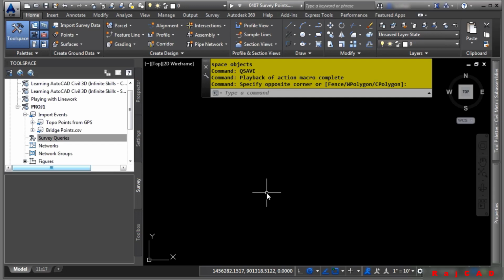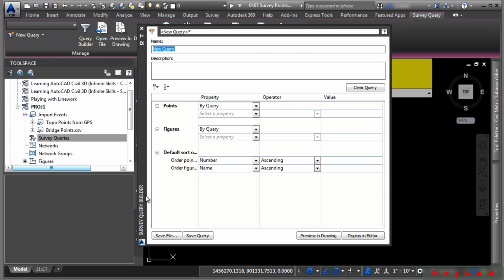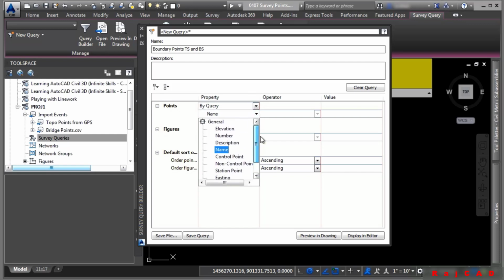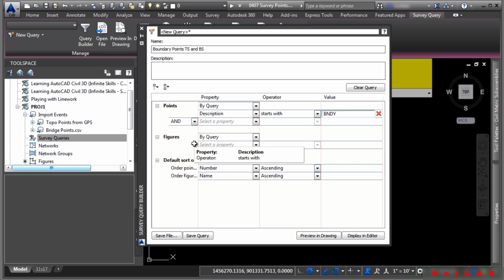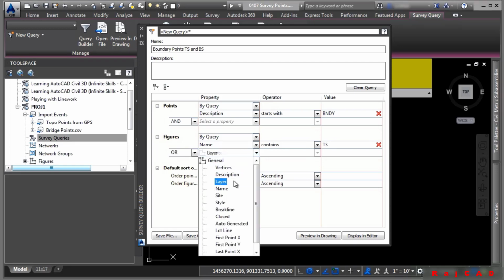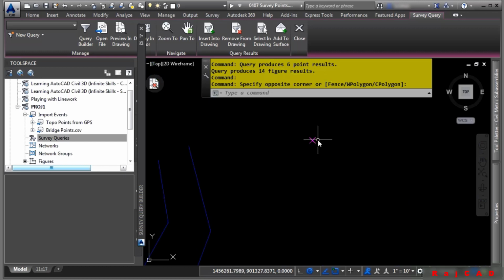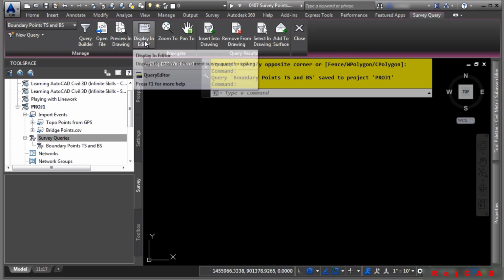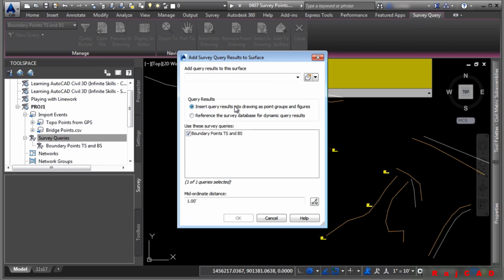Civil 3D Tutorial - Lesson 10: Survey Queries